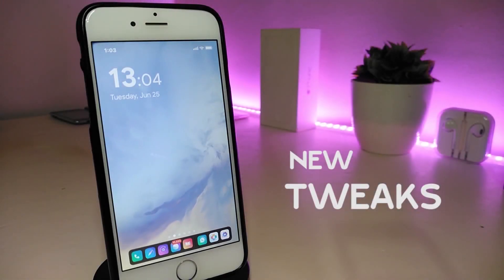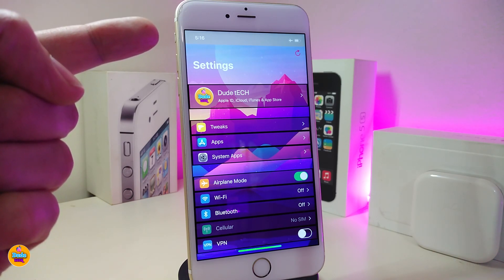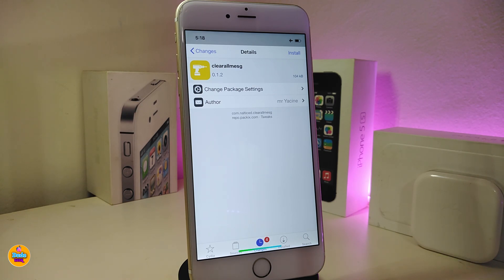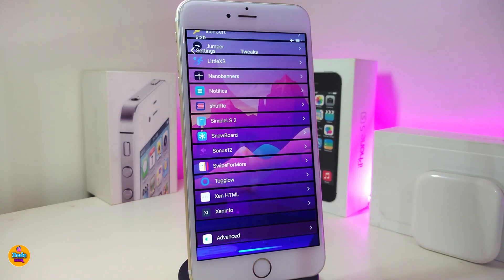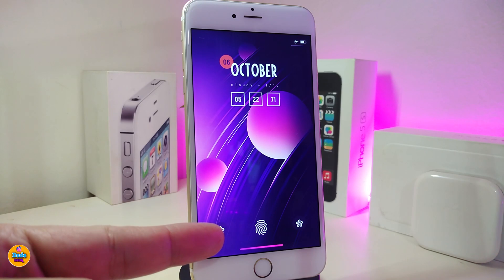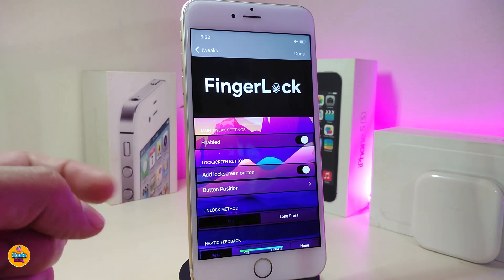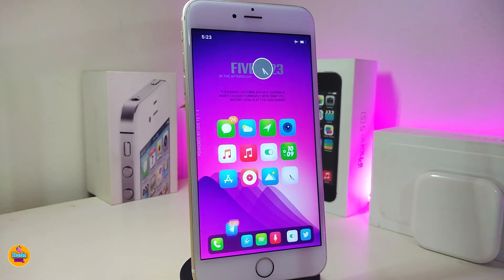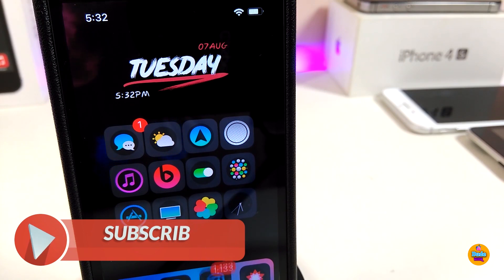ALL NEW Jailbreak Tweaks for iOS 12- 12.4! (Cydia & Sileo)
Tweaks List:
DarkBoardXS
FingerLock
LS EW251           evynw.github.io/

THEME : Jellybeans